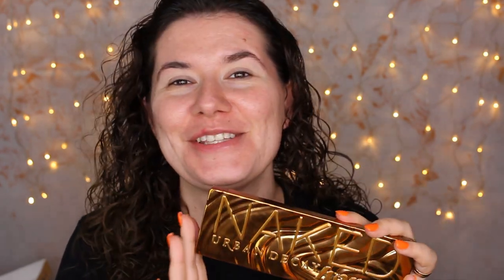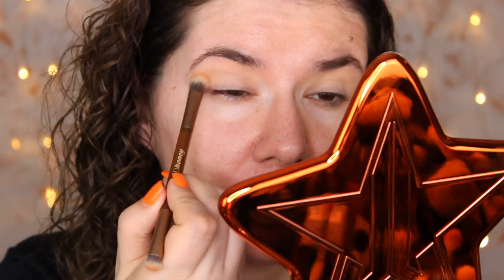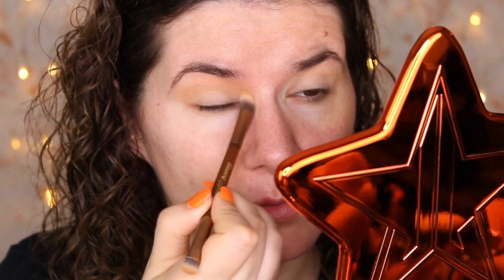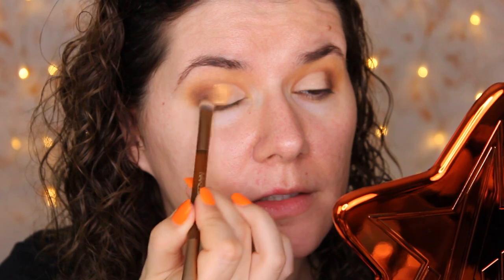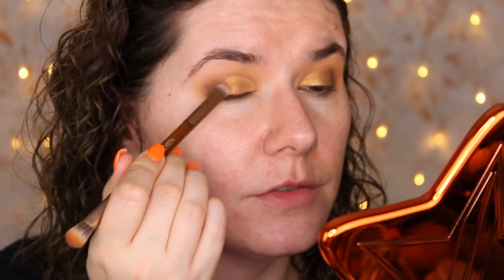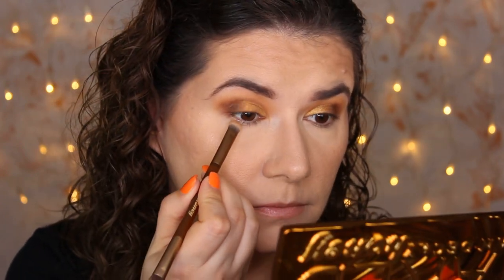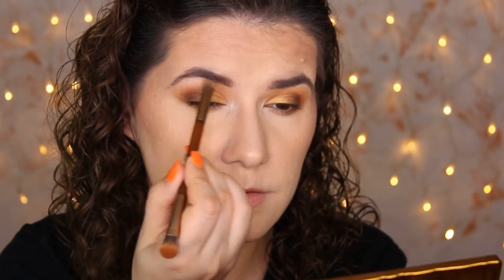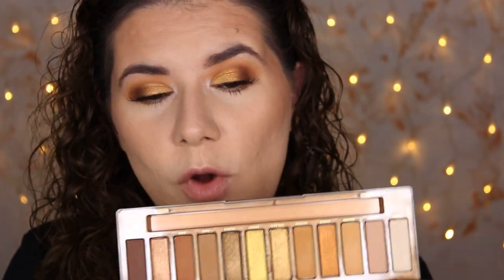Easy Beginner friendly Fall Makeup Look with Urban Decay Honey Palette